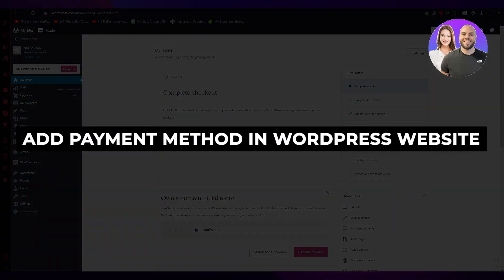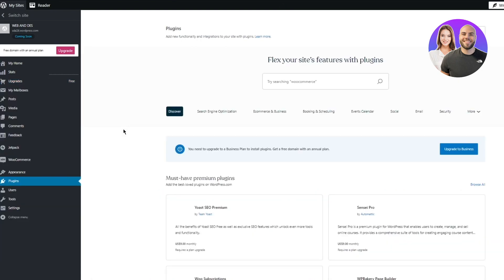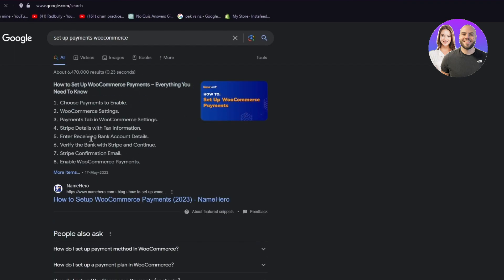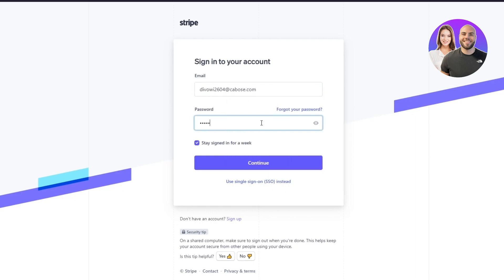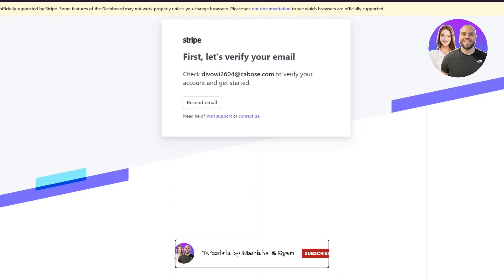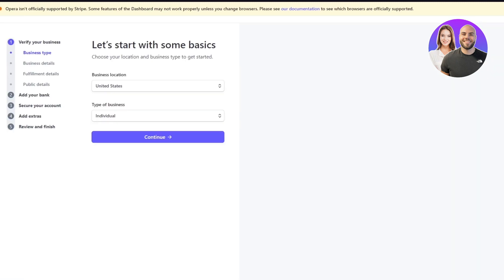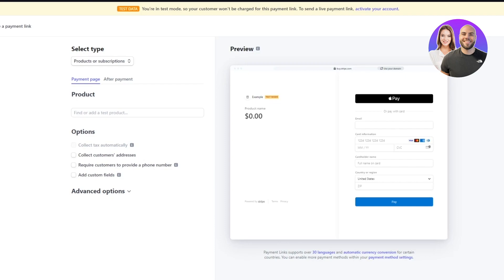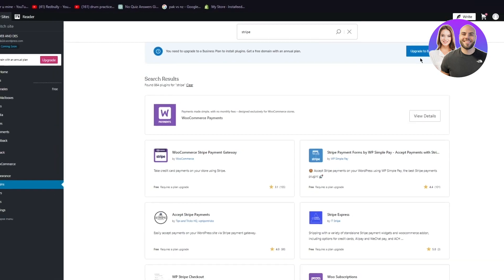How To Add Payment Method In Wordpress Website 2026 (Step-By-Step)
In this video we show you How To Add Payment Method In Wordpress Website. This video will cover everything that you need to know and help you get started with this software.